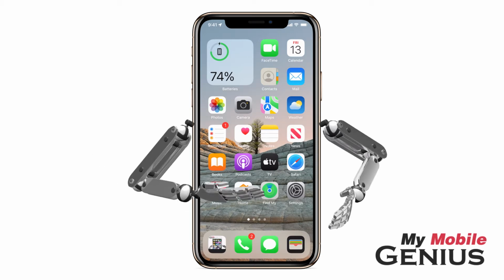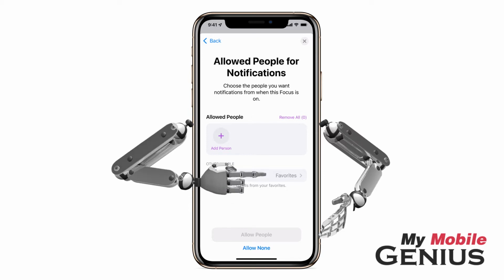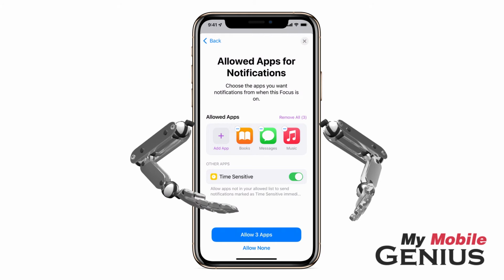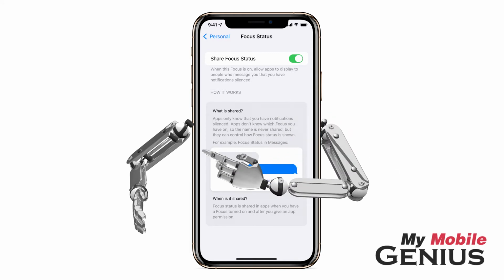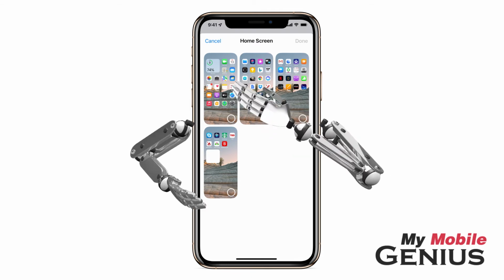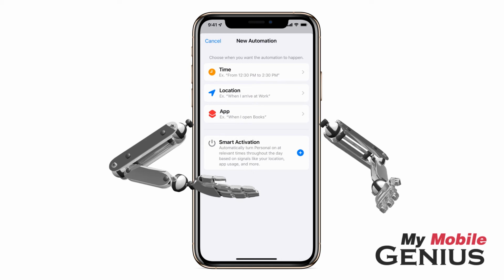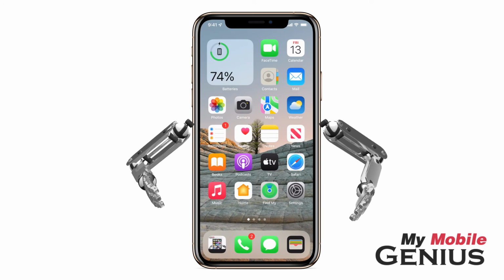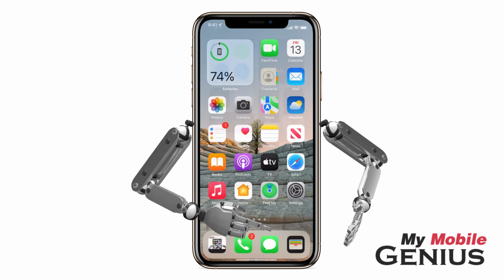How To Set Up Focus iOS 15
How To Set Up Focus iOS 15. Seems like every notification, message and call distracts me from what I am focusing on. The Focus feature minimizes these distractions. However you need to set up this feature. From the Home Screen, tap on Settings. Next tap on Focus, you might have to swipe to see it. Listed are some default and suggested focuses. Or tap on the add button to select more possible focuses including Custom. I'll select Personal. To proceed, tap on Next.